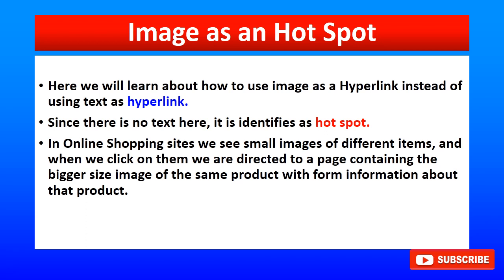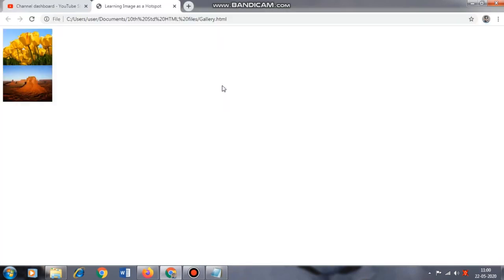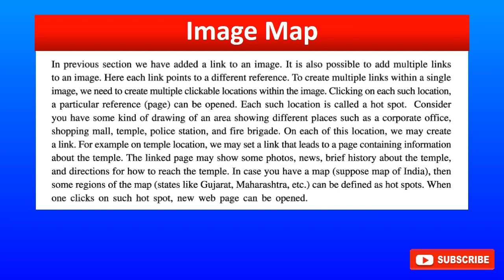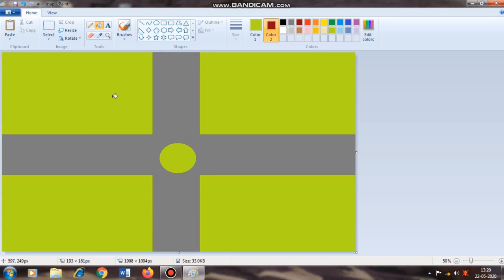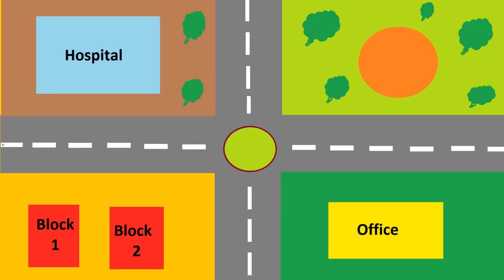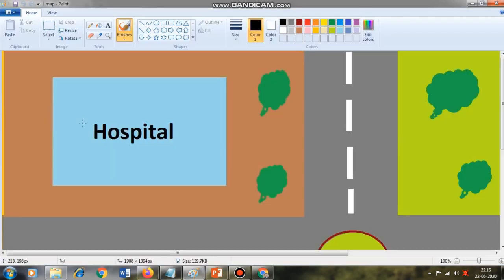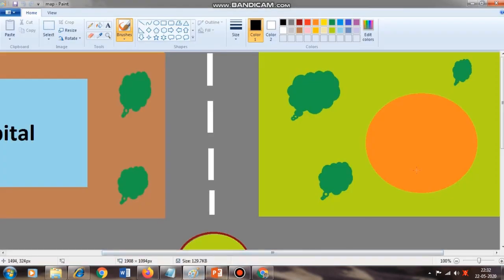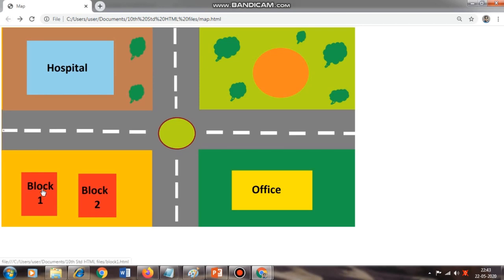10th Std Computer Studies Ch 3 (Part-2) (English Medium) GSEB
Through this video I am explaining Chapter 3 (handling images in html) of SSC (std 10) computer subject (English Medium) GESB (Gujarat Secondary Education Board). This is part 2. This video is only for school students who are studying computer subject in High School. Purpose of explaining the chapter through YouTube is that, they can easily study at home through this video. I am teaching the chapter is such a way that the students can easily remember the things.

10th std computer studies
10th std computer studies chapter 3
computer studies class 10 GSEB Chapter 3 handling images in html (part 2) english medium
functions in calc  english medium
10th std computer studies english medium
10th std computer studies chapter 3 English medium
Computer studies by hetu Andharia